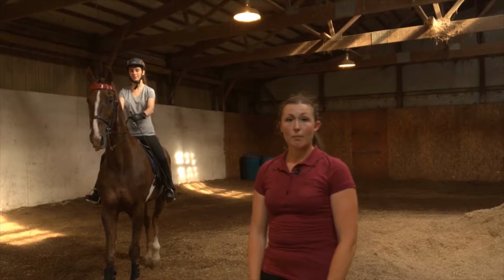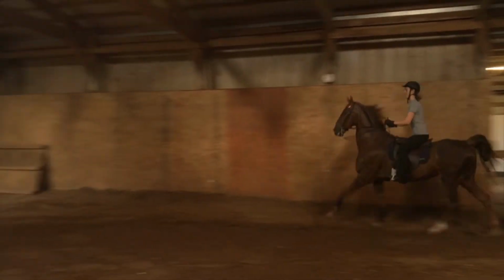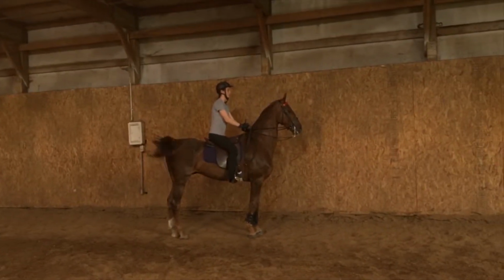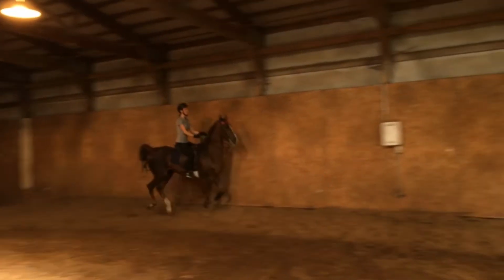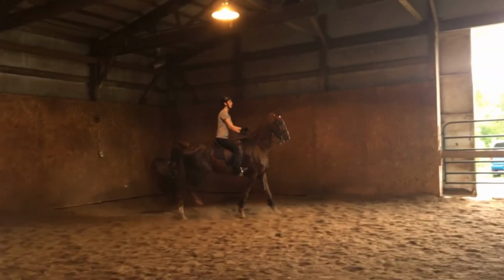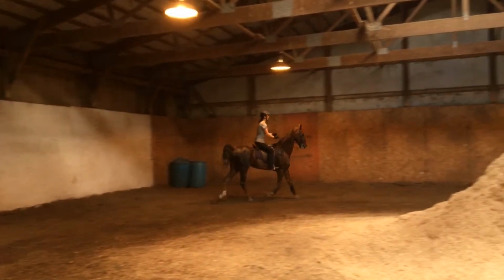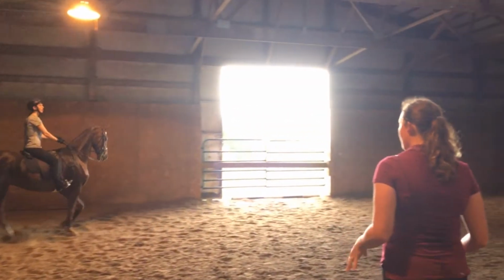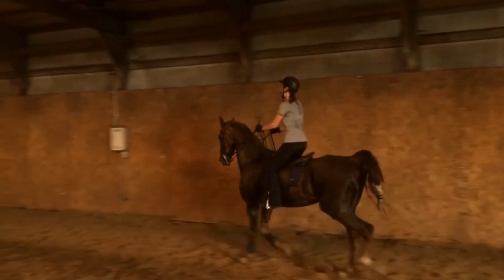Erica's Horse Lesson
Made this for my sister's horse riding teacher for her to apply for a certification. Exposure was a little shoddy as it can easily be seen so I plan to work on doing better with that on my phone. Got to use a gimble for it though so that was fun.